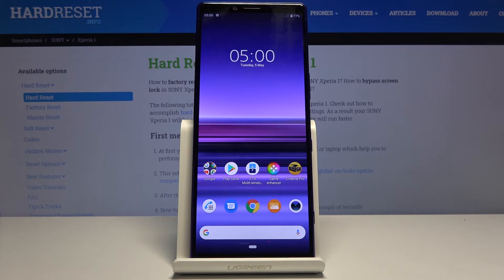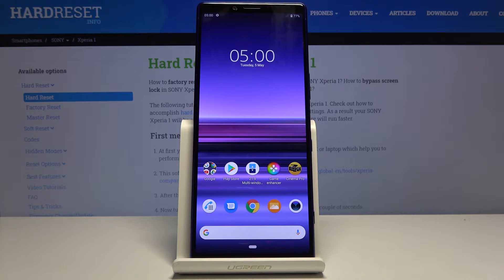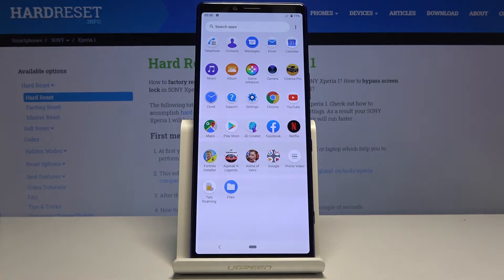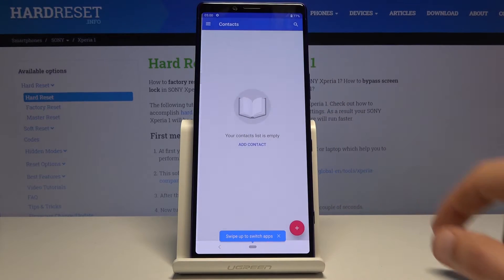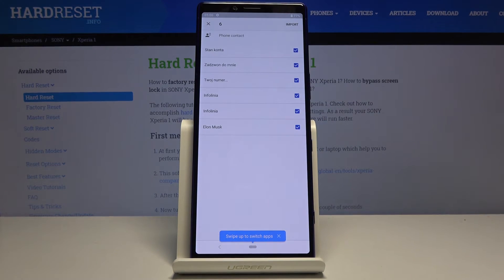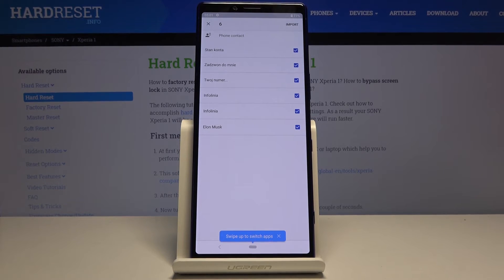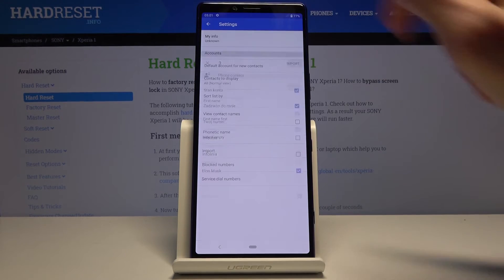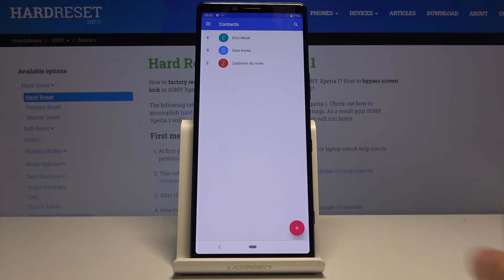How to Transfer Contacts in SONY Xperia 1 – Import SIM Card Contact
Learn more info about SONY Xperia 1:
Check out uploaded tutorial, where we teach you how to move contacts between internal storage and SIM card of SONY Xperia 1. If you are looking for the best way to transfer contacts in your Google device, check out the above instructions to learn how to easily export and import contacts in SONY Xperia 1. Let’s watch the presented tutorial and manage contacts in your Sony smartphone within any problems.

How to transfer contacts in SONY Xperia 1? How to move contacts in SONY Xperia 1? How to transport contacts in SONY Xperia 1? How to move contacts from SIM to SONY Xperia 1? How to import contacts to SONY Xperia 1? How to export contacts in SONY Xperia 1? How to manage contacts in SONY Xperia 1?